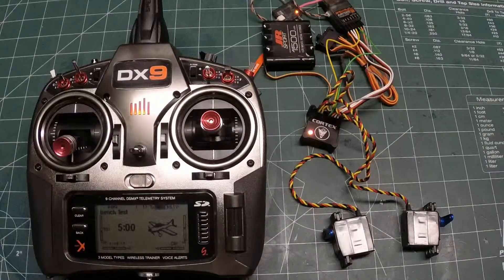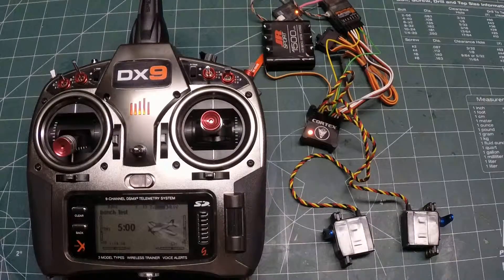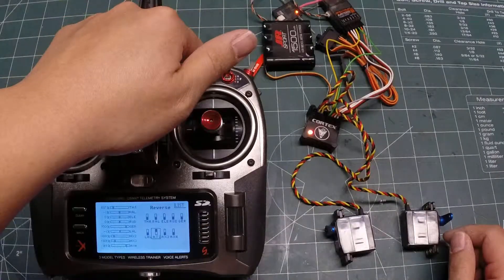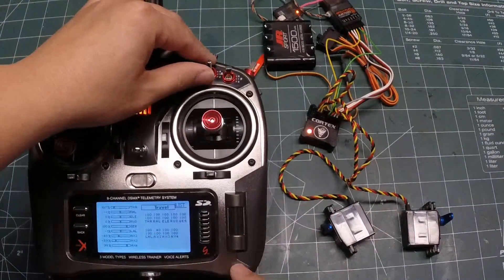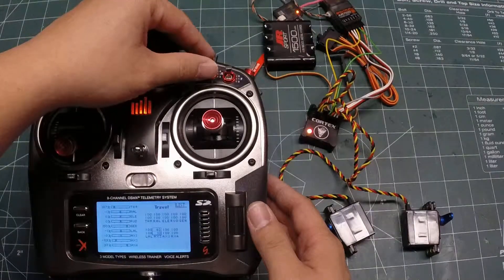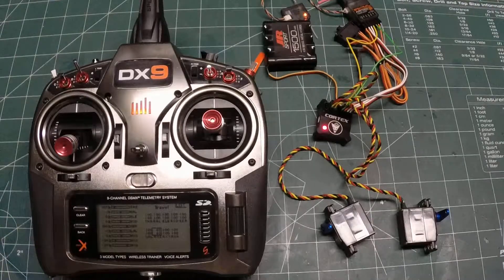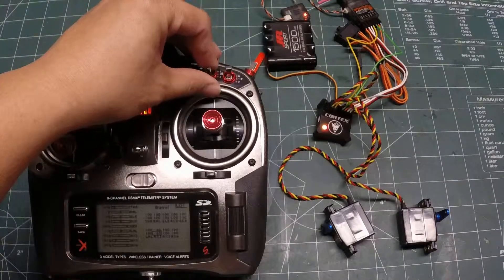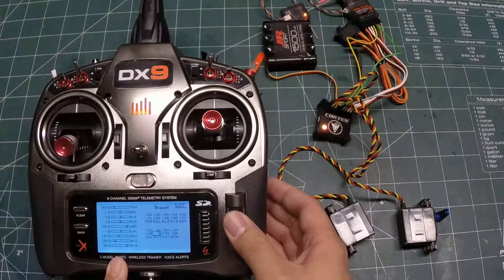Demo cortex low and high gains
This video is to show how it is possible to setup the cortex so that a three position switch will turn off the gyro and have two sets of gains for the rate mode on the gyro.  Programming is the same for Spektrum and JR radios, for other radios follow the manufacture's instructions for adjusting travel and sub trim.

I made some mistakes referring to the mode of the Cortex in calling rate mode gyro mode.  I also slipped up and said gyro mode when the green led is on which is in fact hold mode.  Please pay attention to the color of the LED for the mode the cortex is in and not what I am saying.